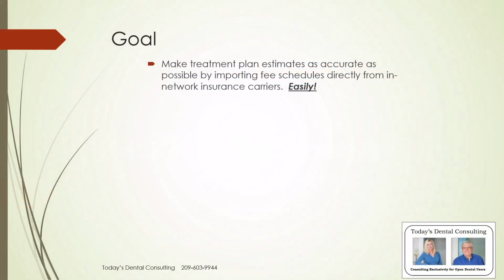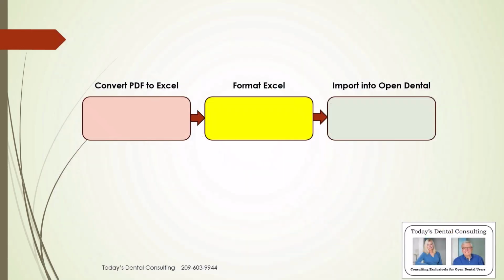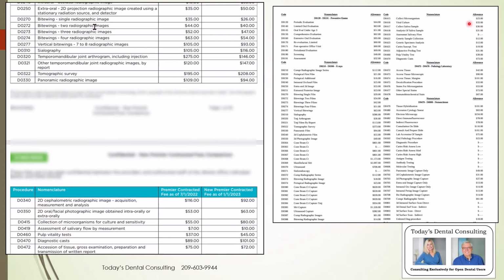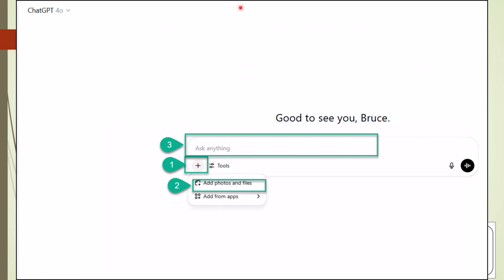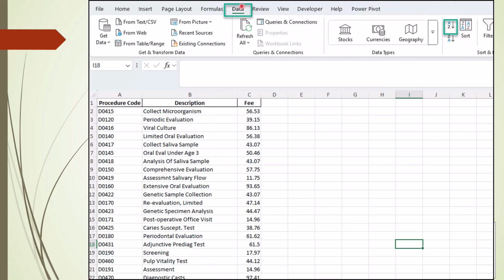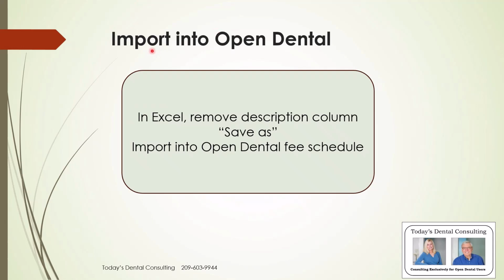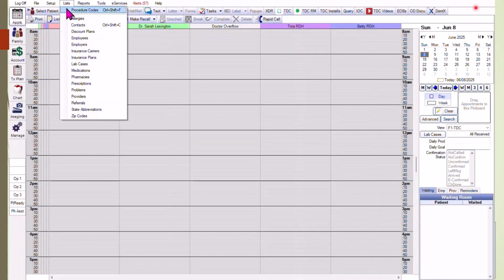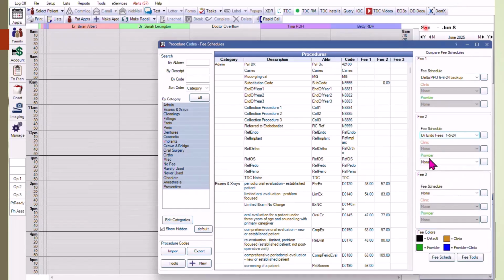Importing Dental Insurance Fee Schedules into Open Dental Step by Step Tutorial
Want more accurate treatment plan estimates in Open Dental? This video shows you how to import in-network fee schedules directly from dental insurance carriers to streamline your billing and boost case acceptance. We’ll walk you through converting PDF fee schedules to Excel, using AI tools like ChatGPT to clean up data, and correctly importing it into Open Dental. Stop wasting time with manual entry and outdated fees—learn the fastest, most reliable way to update your fee schedules today.
✅ Perfect for office managers, dental consultants, and anyone using Open Dental
✅ Real-world tips and tools you can use right now
✅ No more guessing on treatment estimates!

📋 Sample ChatGPT Prompt to Reformat a Dental Fee Schedule:
I have an Excel spreadsheet that contains a dental fee schedule. The file includes a lot of introductory text and formatting noise. I need your help to clean it up.
Please extract and return only three columns:
1. Procedure Code – This should always be a 5-character code starting with the letter “D” (e.g., D0120). Sometimes the code and description are merged in one cell—please separate them.
2. Procedure Description – A plain-language description of the procedure.
3. Fee – The copay or fee listed for the procedure. If the fee is listed as "Charge" or "$Charge", please convert it to 0.
Please remove any extraneous rows or columns and return a clean, standardized spreadsheet. Save it in Excel format.
Please also create download link to new spreadsheet